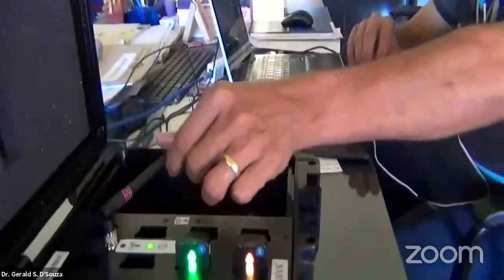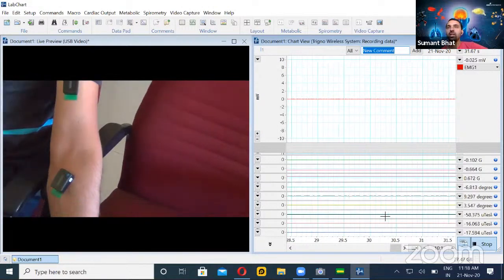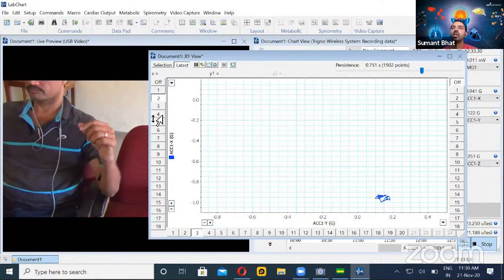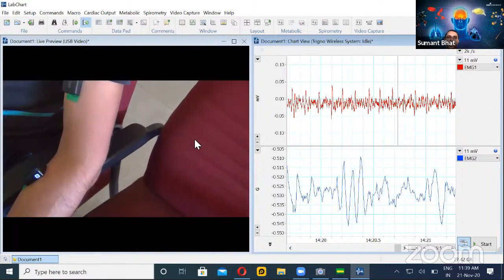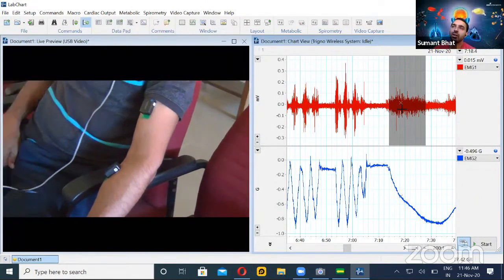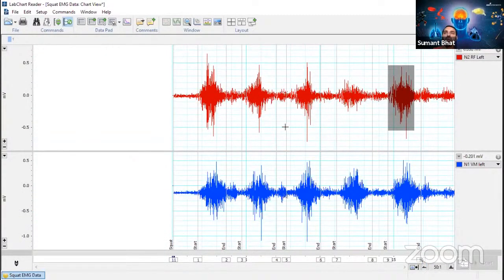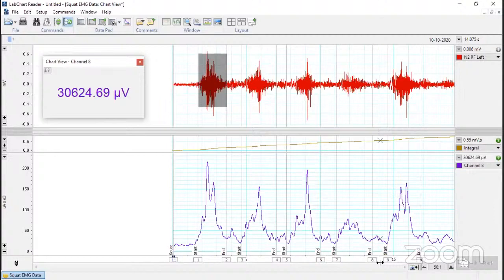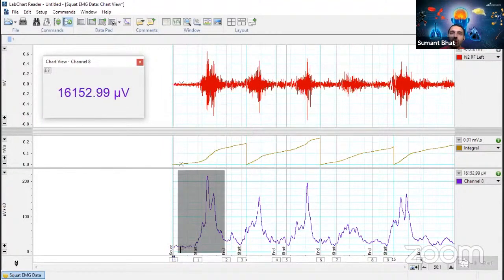EMG Acquisition & Analysis Training Workshop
00:00 Introduction to Trigno EMG
13:00 live EMG data recording
48:57 EMG data visualization using LabChart Reader
58:45 RMS calculation
01:18:00 Data Analysis using Datapad
01:33:29 Spectrum View and Analysis